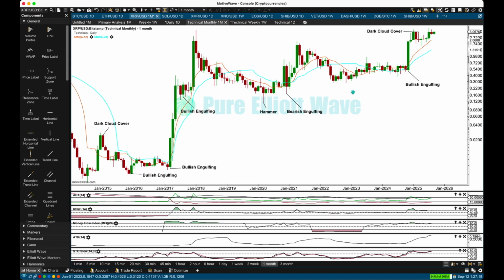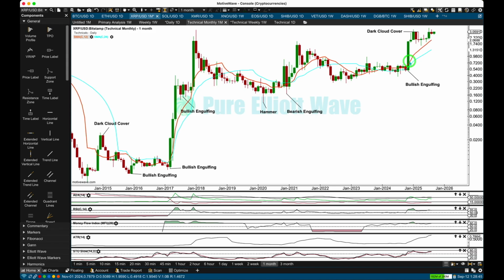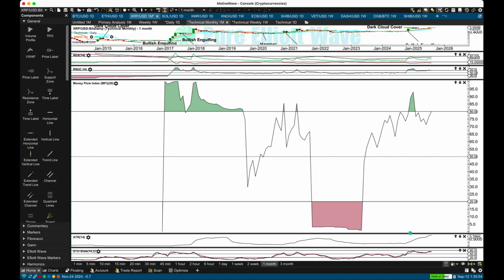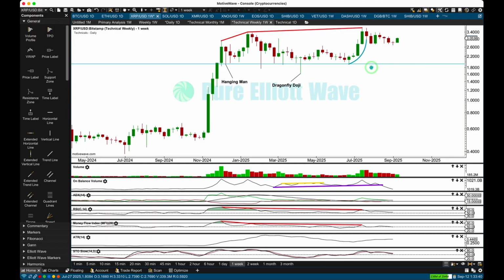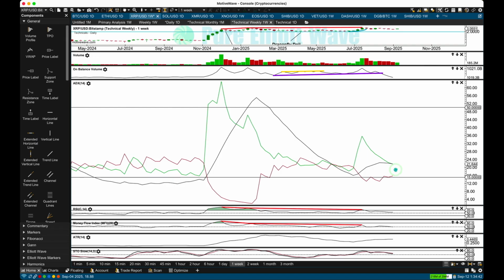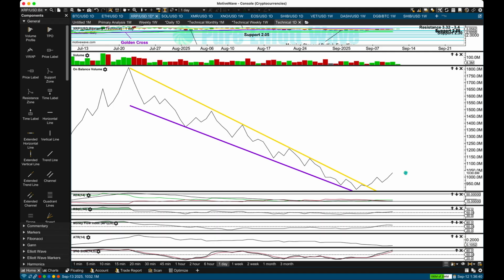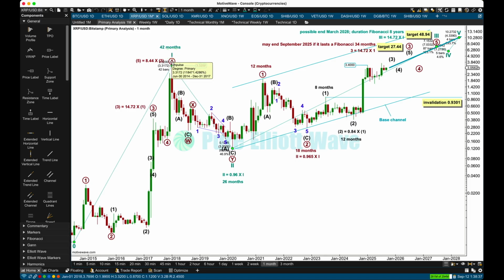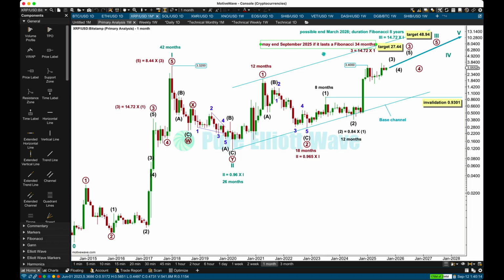XRP/USD: Bullish technicals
📊 Subscription-Based Analysis:

Indices: SPX Weekly
Commodities: Gold and US Oil Weekly
Cryptocurrencies: BTC/USD and ETHUSD Weekly

Chapters:
0:00 Free giveaways information
1:08 Introduction
1:32 XRP monthly technicals
6:17 XRP weekly technicals
9:56 XRP daily technicals
11:56 XRP monthly Elliott Wave
15:24 Outro